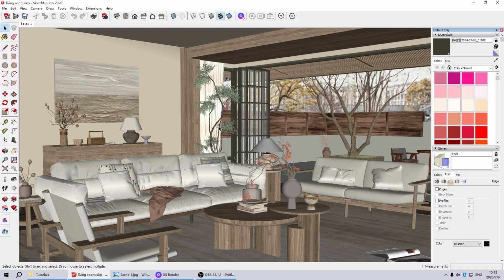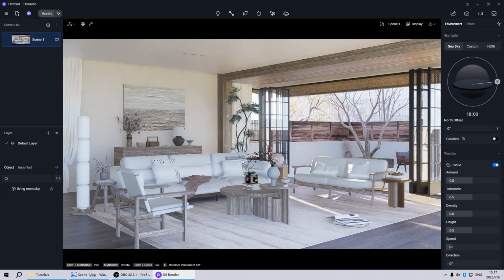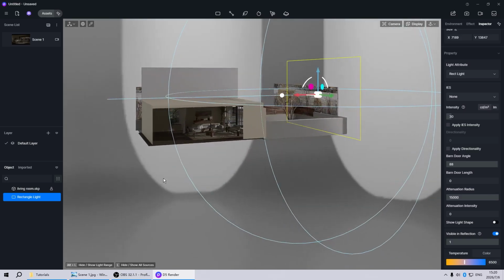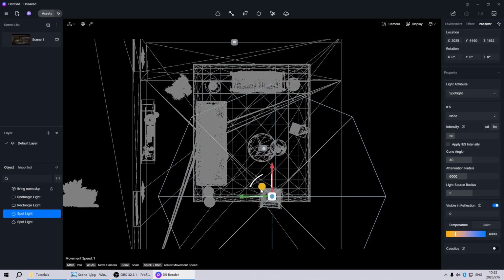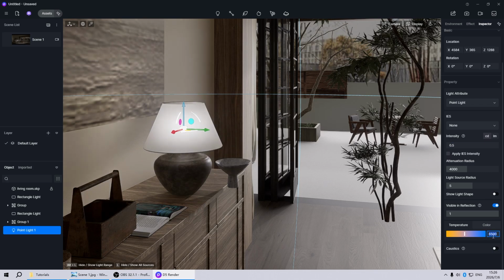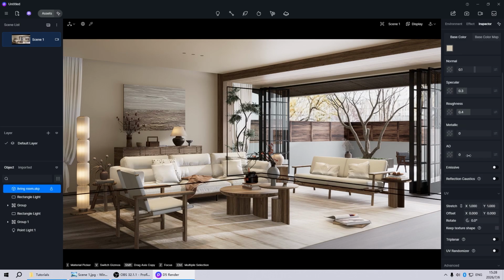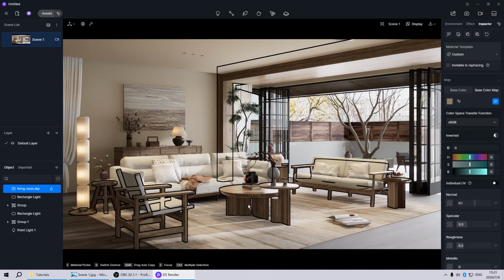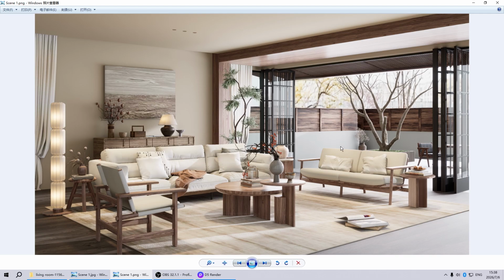Living Room Rendering in D5 Render, Step by Step Tutorial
In this interior visualization tutorial, you will learn a complete interior rendering workflow, including lighting, and realistic rendering techniques to create high-quality archviz scenes. D5 Render tutorial, step by step tutorial, beginner guide, interior visualization tutorial, interior rendering tutorial, archviz tutorial, archviz for beginners, realistic interior rendering, living room, SketchUp rendering tutorial